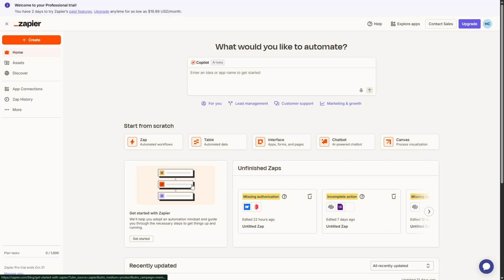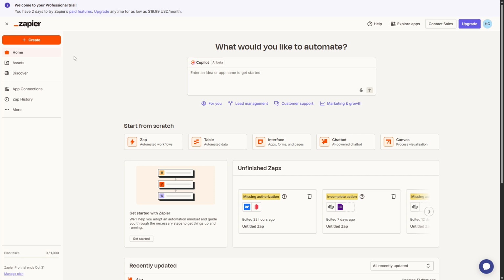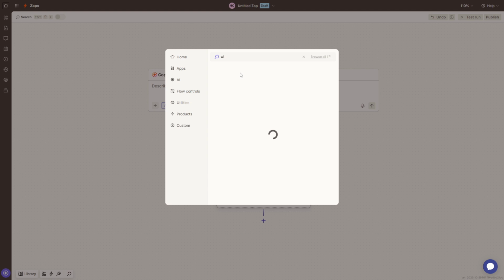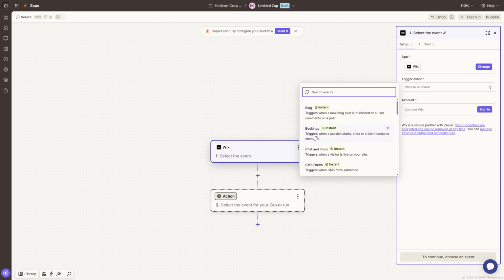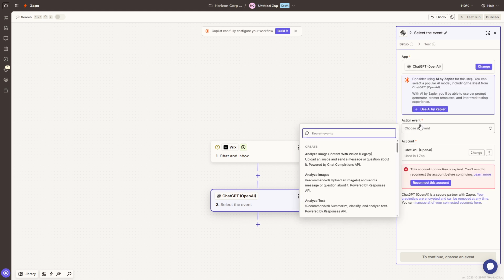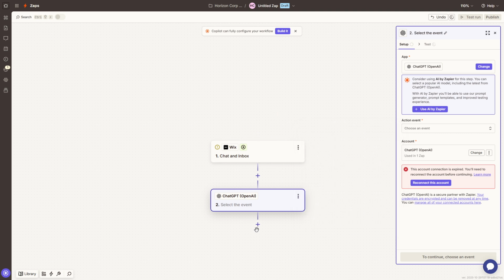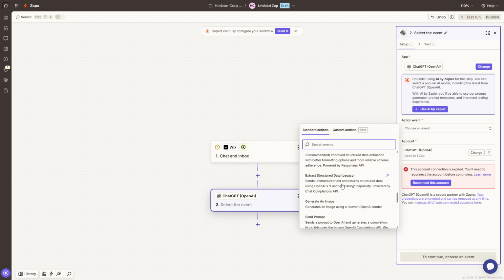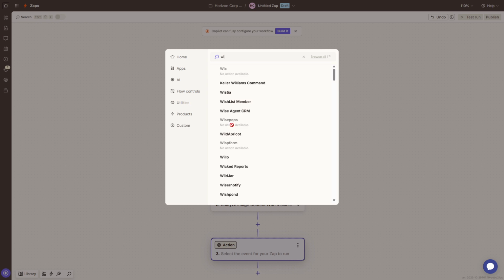How to Integrate OpenAI ChatGPT with Wix Chat (Step By Step) (2026 Guide)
How to Integrate OpenAI ChatGPT with Wix Chat (Step By Step) (2025 Guide)